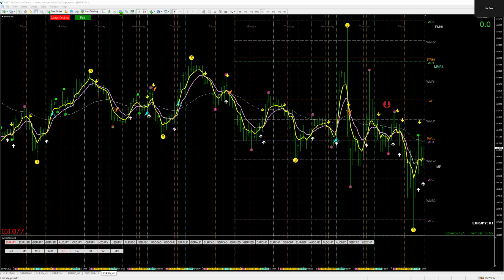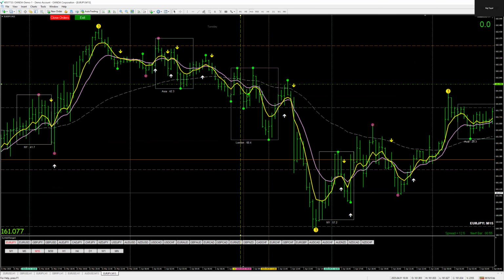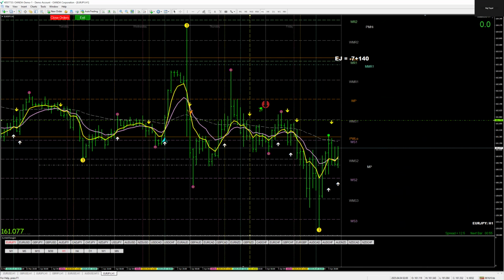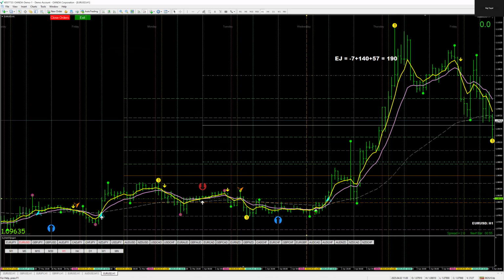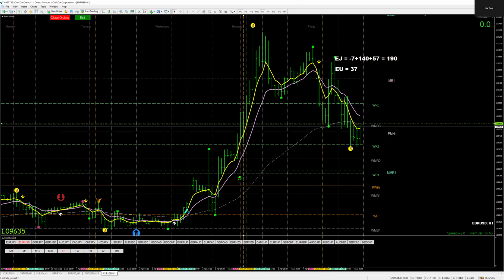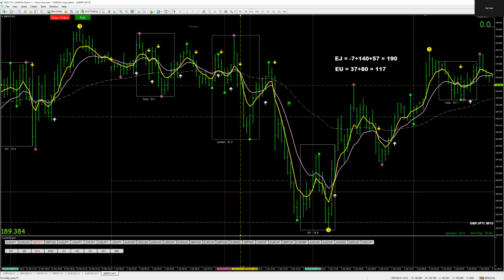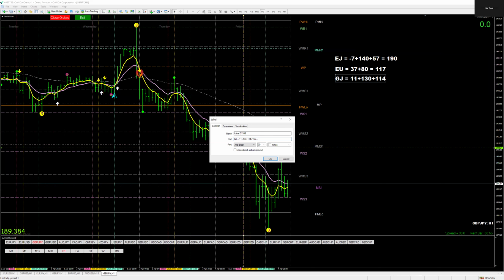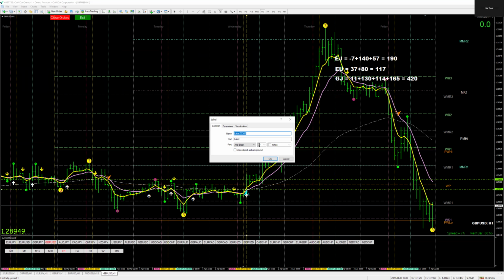Trade Illustration for Week 0f 033125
EJ, EU, GJ and GU